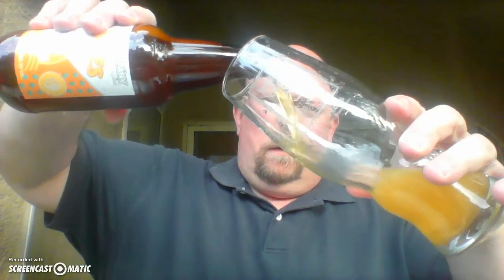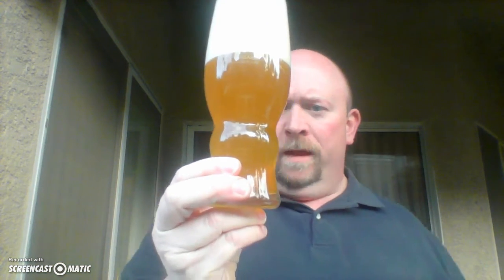DrySkiesBrutIPA 12ozbottle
Well, here we are gang, the final review of 2019! It’s the dryskies brutipa from @NinkasiBrewing in a 12ozbottle that bears a $1.99 price tag. Coming in at a mid-range ABV of 6.8% and an exceptionally low IBU scale of 35. Admittedly, i don’t have a lot of experience drinking or a lot of information regarding this variety of americanipa other than knowing that oftentimes brewers will use champagneyeast when making them. It poured a strong hay color with high carbonation and a fairly resilient head. Citrus peels comprise the bouquet but don’t really show up on the tongue – for that matter neither does much in the way of hoppybitterness. It’s refreshing with a dry aftertaste but not particularly noteworthy. They’ve labeled it a seasonalrelease and when i tried to find any link to this beer on their website there was none to be found. i made a point of keeping ipas out of the cart this beer shopping trip so january2020 will be a noipajanuary. Cheers and happy new year everyone!